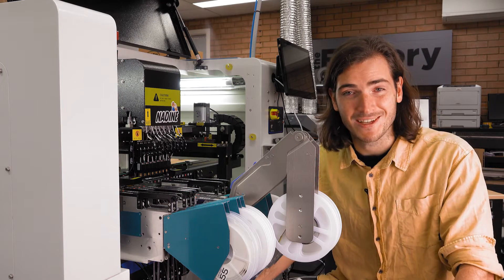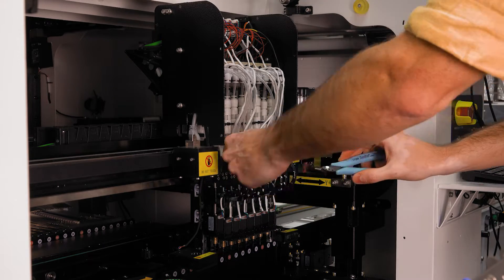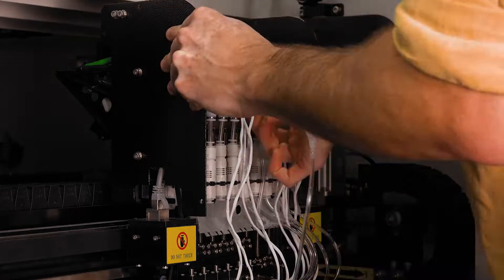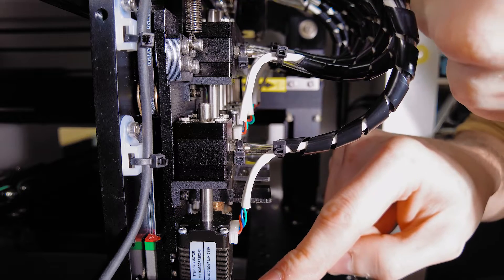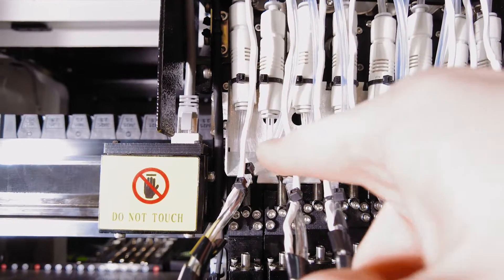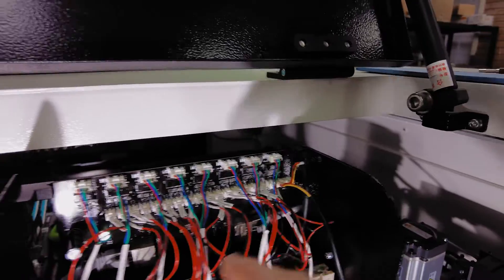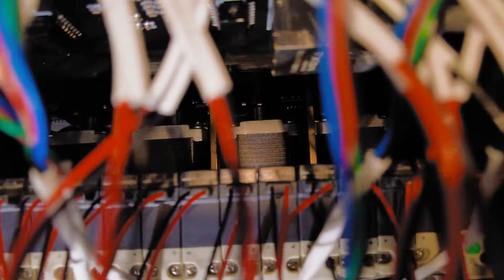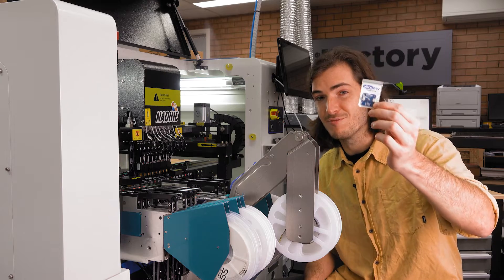The Factory | Neoden 8 (K1830) Maintenance & Gantry Exploration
This week in TheFactory we're doing some maintenance on our Pick-n-Place machine and taking the opportunity to have a look at the hardware in the gantry.
The manufacturer sent us an air-tube upgrade kit that will supposedly perform better. The tubes fork from each nozzle, presumably for high and low pressure connections. While the cover's off, we have a gratifying poke around and take a look at what else lies under the hood.